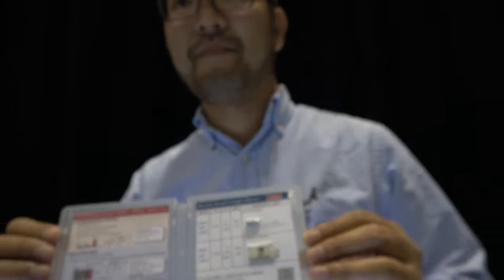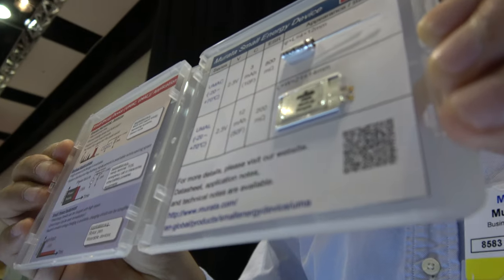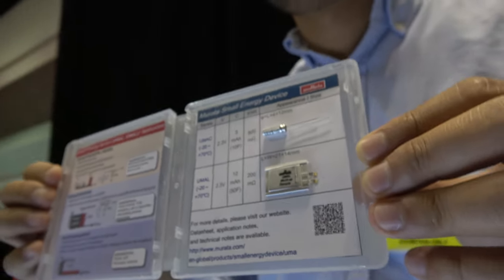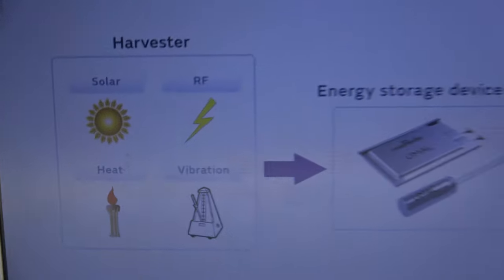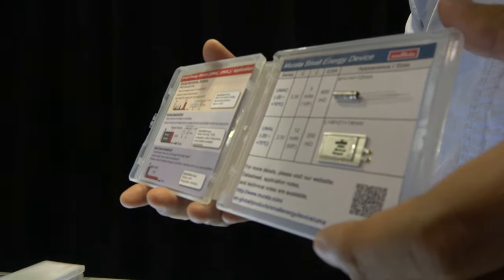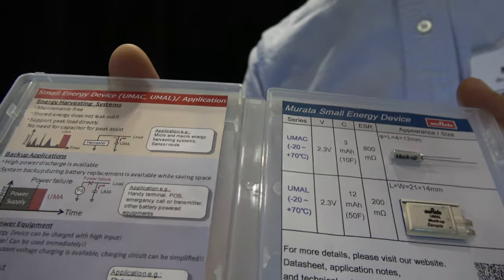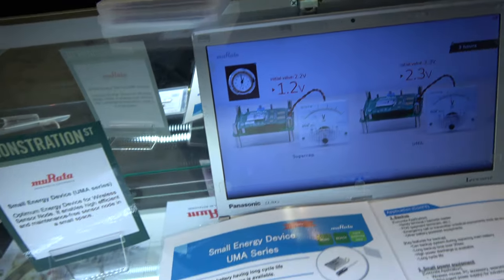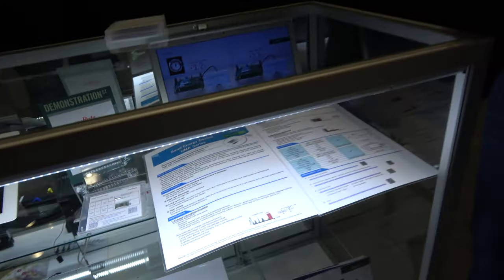Murata Small and Safe Rechargeable Batteries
Murata Manufacturing Co., Ltd. is a worldwide leader in the design, manufacture and sale of ceramic-based passive electronic components & solutions, communication modules and power supply modules. Murata is committed to the development of advanced electronic materials and leading edge, multi-functional, high-density modules. Filmed at the USA 2016 in Santa Clara California!